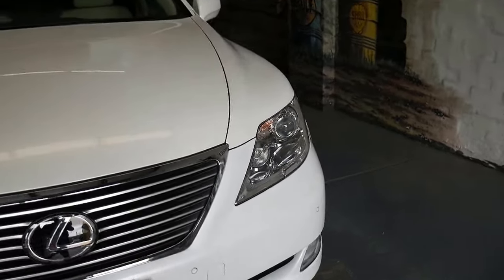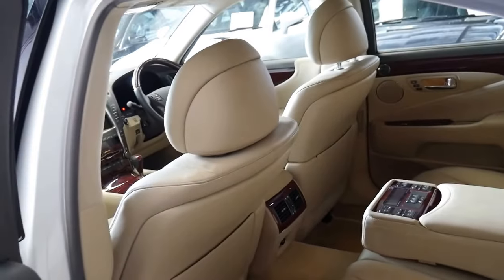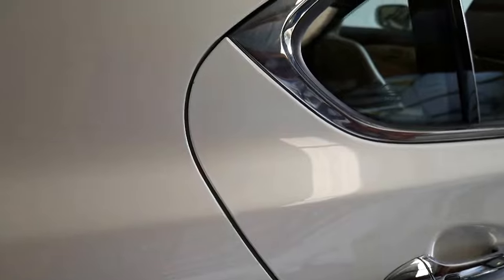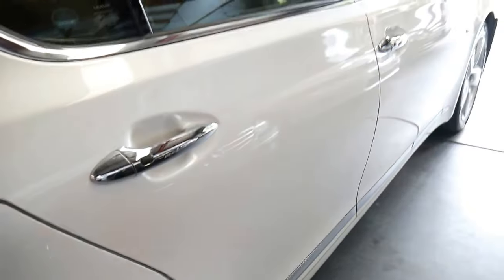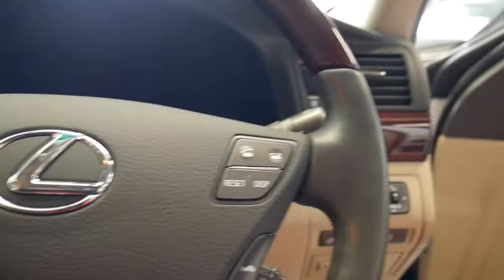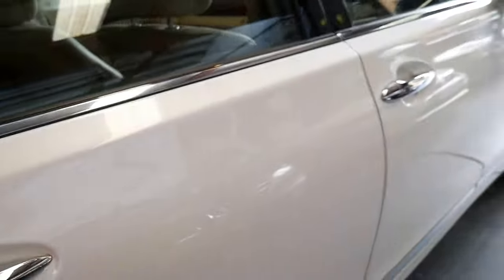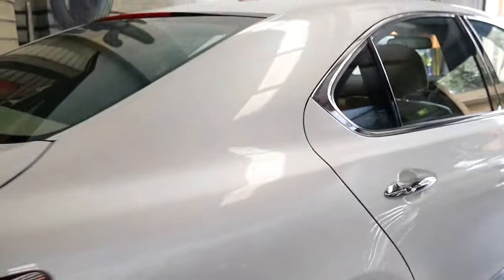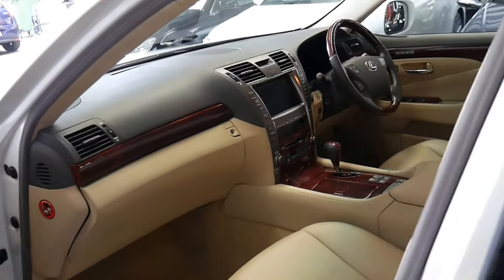2008 Lexus LS460 with 103,000 klms